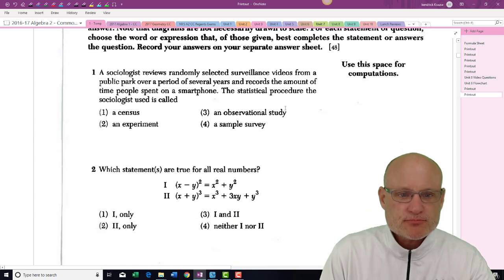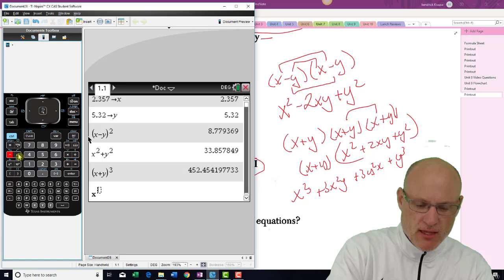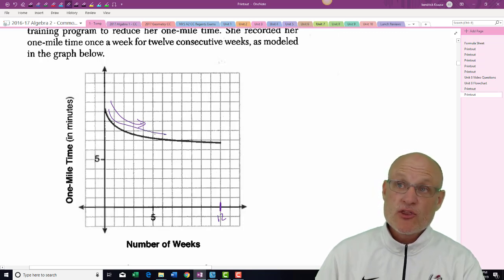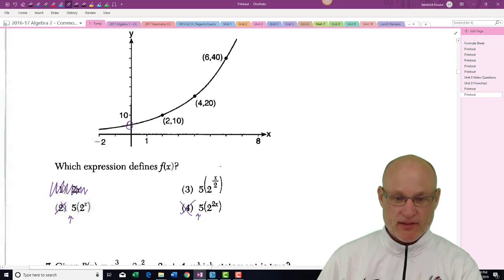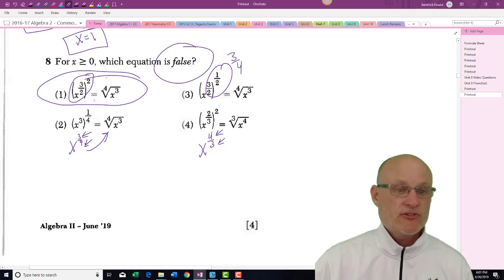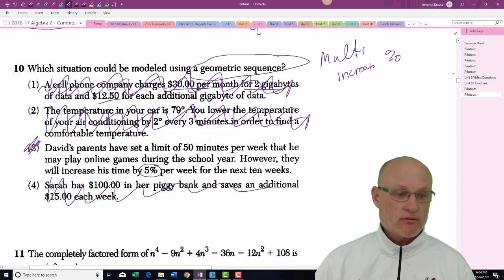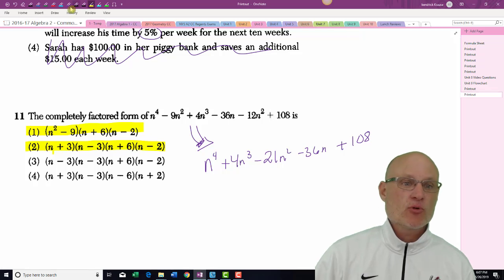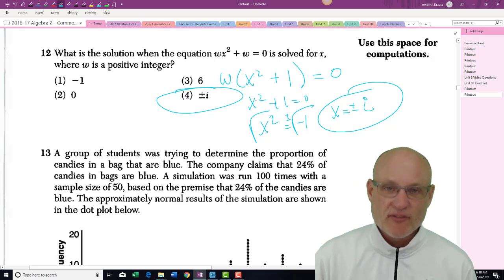NYS Algebra 2 – COMMON CORE – Regents June 2019 Part 1: 1 – 12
Use this link to find all of my videos posted in a more organized format.